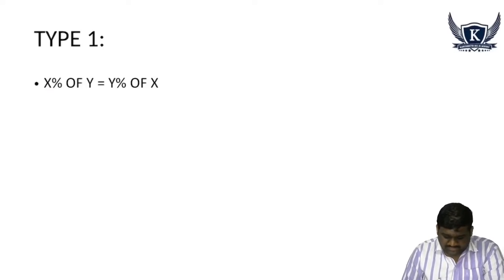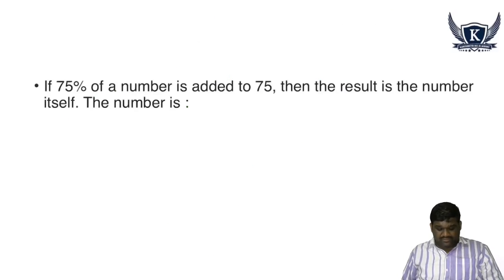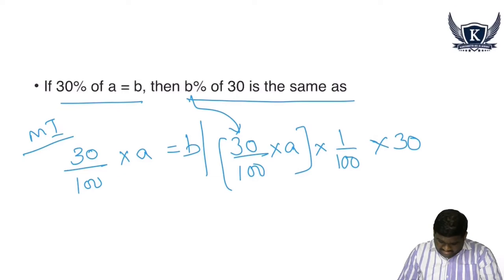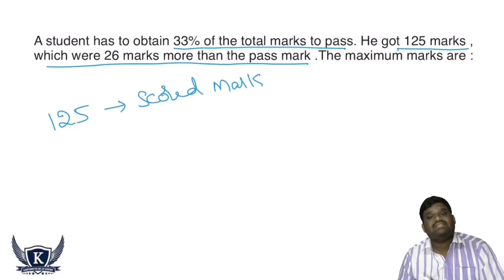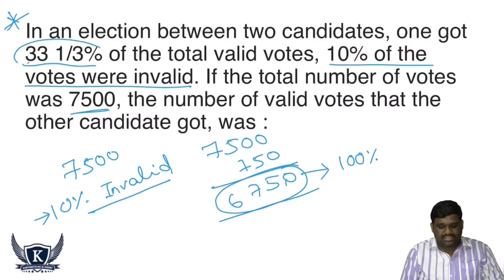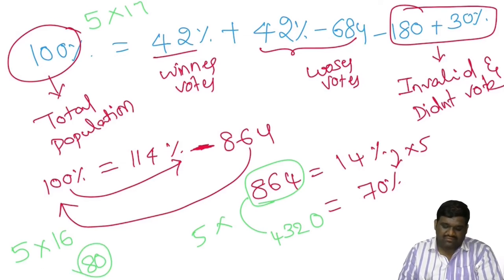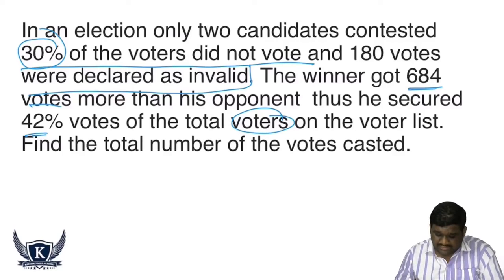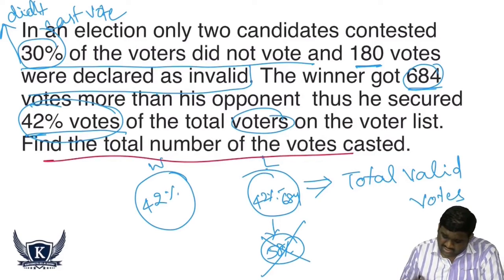Simple Math Trick I Percentages % I Track 1